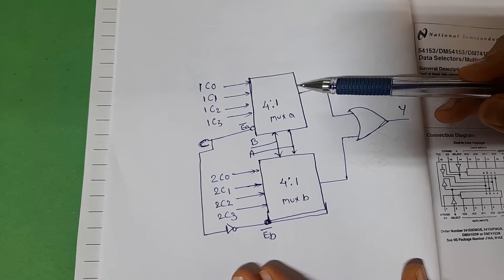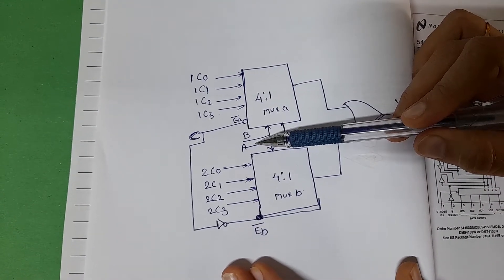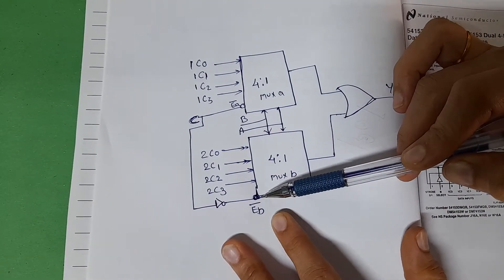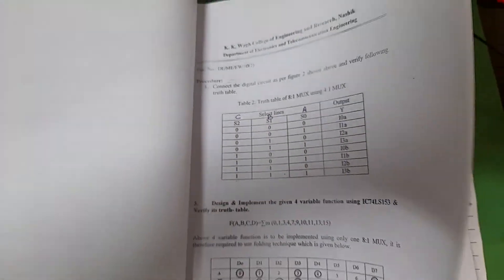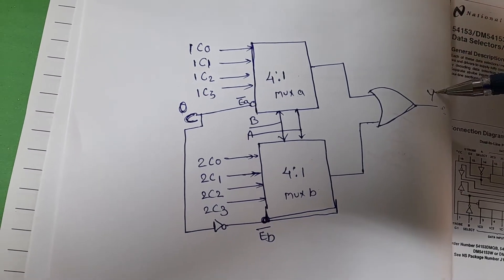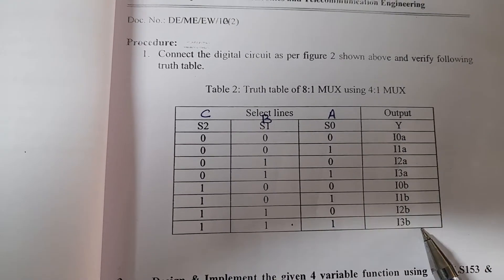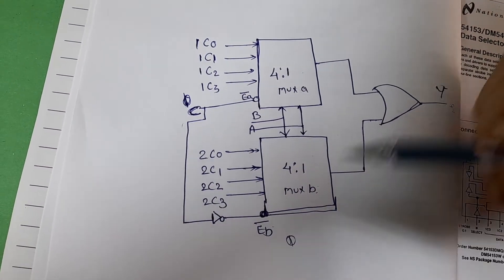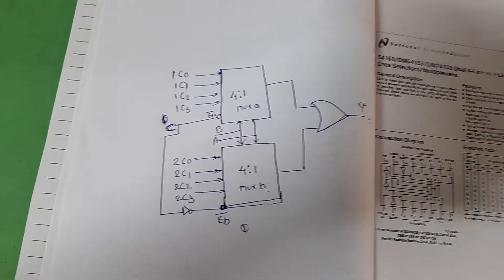Digital circuit experiment : Multiplexer using IC74153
Implement 8:1 Mux using IC 74153 verify truth table